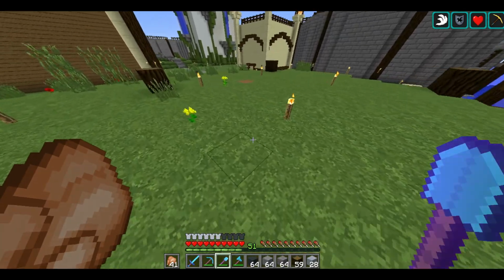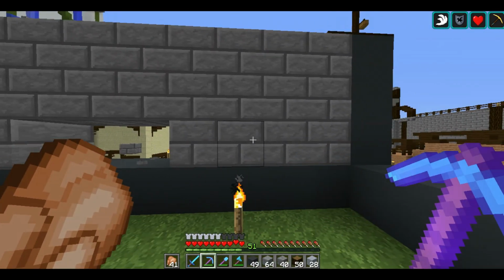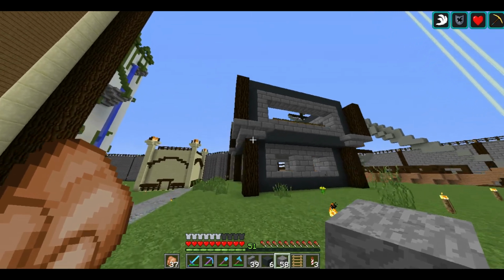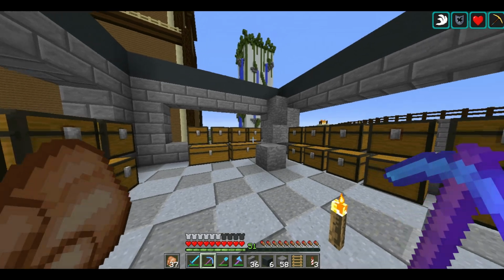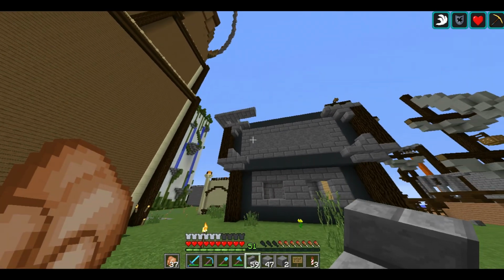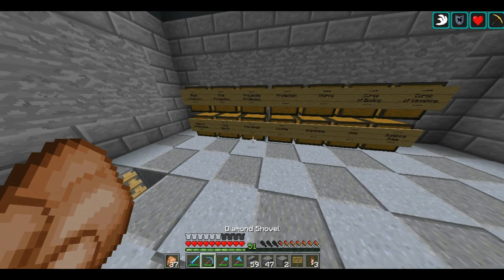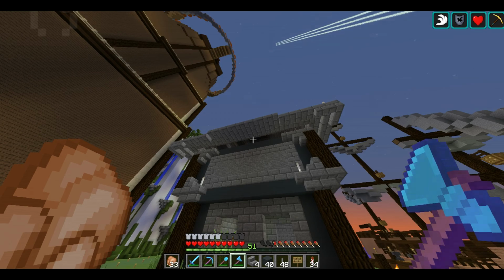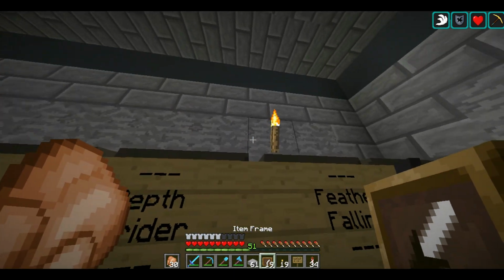Neenja's Empire #39: A Mage's Tower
In this episode we build a place to store all manner of enchanted books.

Let's play some vanilla Minecraft! A solo venture. This series is all about creating an empire with near creative amounts of resources, developing my video style, and growing an interactive community.